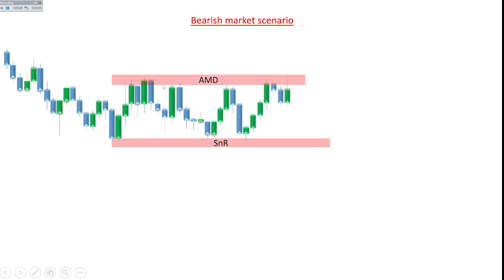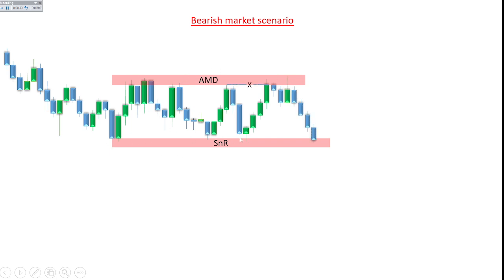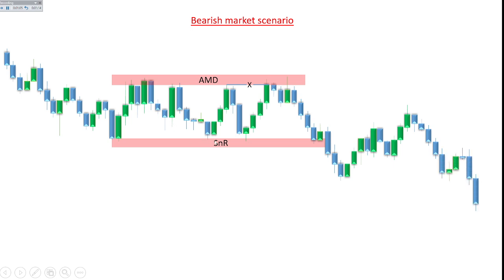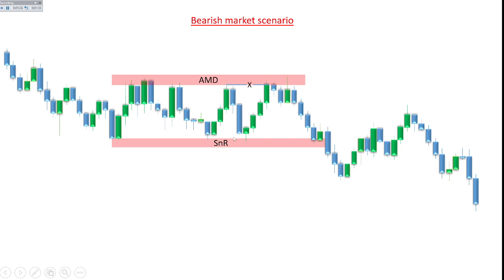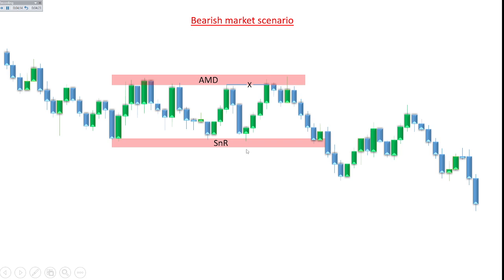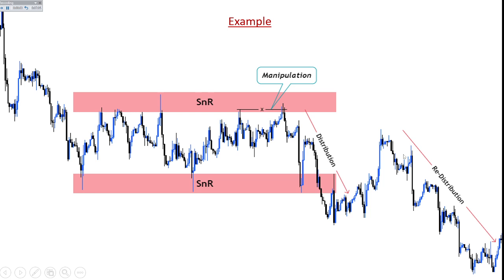Support & Resistance acting as liquidity - Part 1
In the Smart Money Concept, support and resistance acting as liquidity occurs when these commonly used zones become traps for retail traders. Here's how it works:

Support and Resistance as Liquidity Pools

Retail Perspective: Many traders see support as a "floor" where price is likely to bounce and resistance as a "ceiling" where price will reverse. They place buy orders at support and sell orders at resistance, along with stop-loss orders below/above these levels.

Smart Money Exploitation: Smart Money targets these stop-loss clusters by engineering moves beyond support or resistance levels. This creates a liquidity pool (clusters of pending orders and stop-losses) that allows institutional traders to fill large orders.

Key Patterns:

1. False Breakout (Liquidity Sweep):
The price momentarily breaks support or resistance, triggering stop-losses and enticing breakout traders, only to reverse direction sharply.

2. Inducement Setup:
Support or resistance levels are repeatedly tested to lure retail traders into believing the level is strong. Smart Money then "breaks" the level to grab liquidity.

Application:

Traders using SMC often wait for price to sweep liquidity beyond these levels and look for confirmation of a reversal (e.g., a breaker block or mitigation zone) before entering trades in the opposite direction.